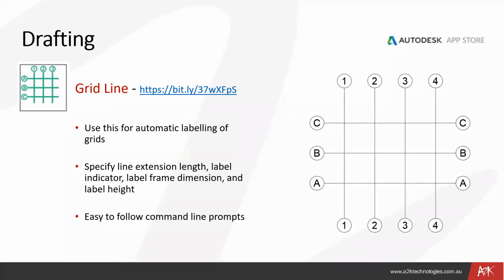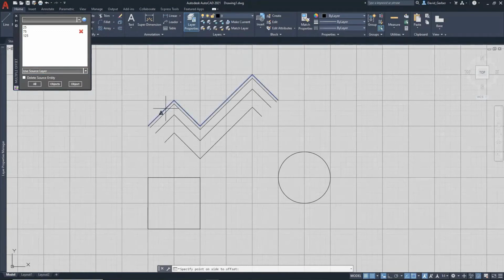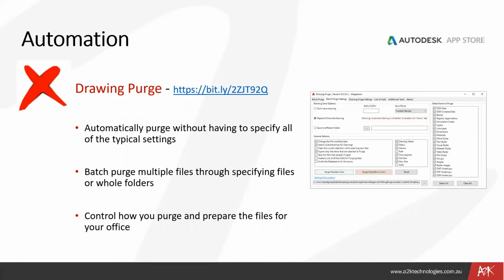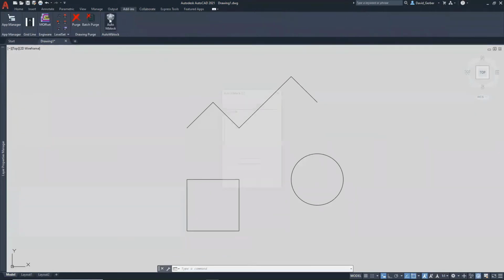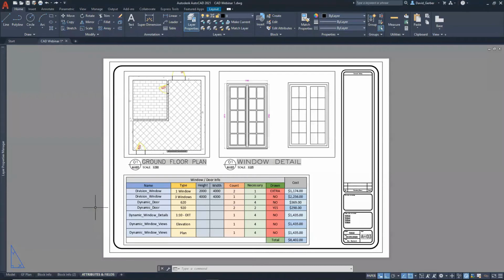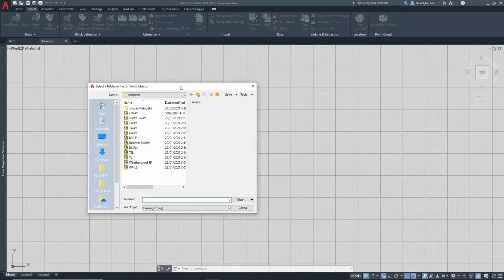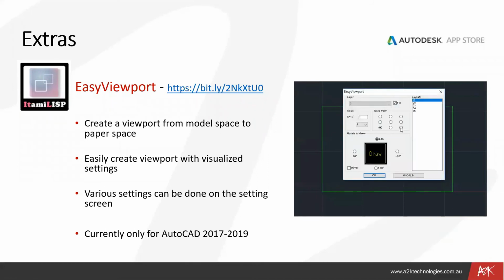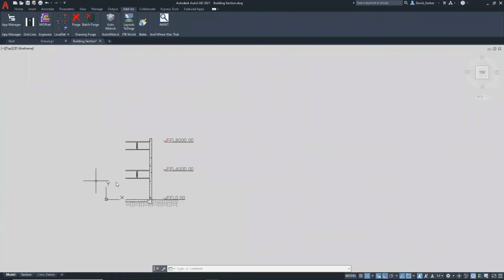Top free AutoCAD productivity add-ins from the Autodesk App Store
Scrolling through endless pages on the Autodesk Store for Apps can be a daunting task. How do we know which ones are actually worth it? Especially with how many Apps are readily available nowadays.

Join us in this webinar as we will show you the current top free apps that you should be using. You will learn more about apps for drafting, documentation, efficiency, collaboration and more!